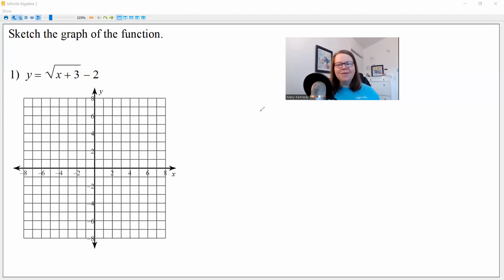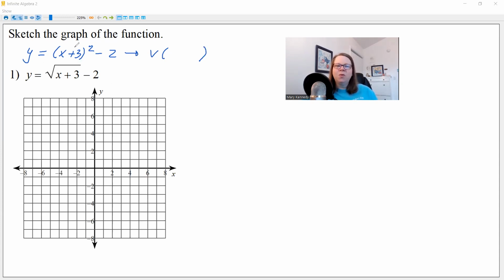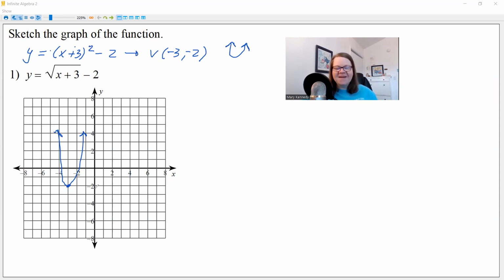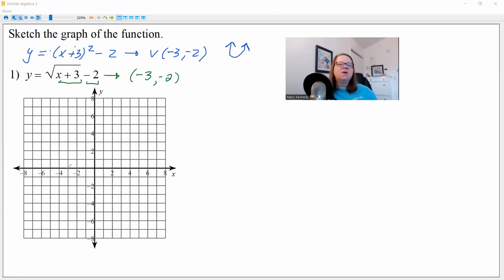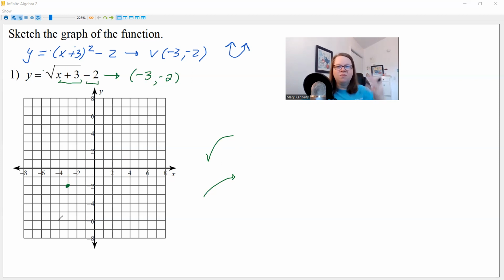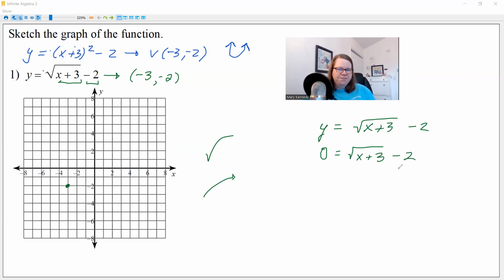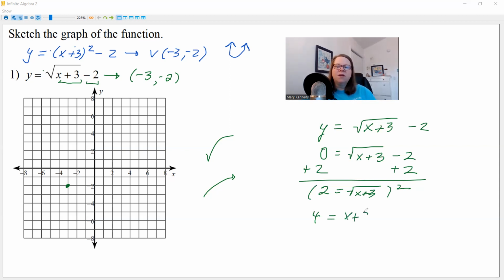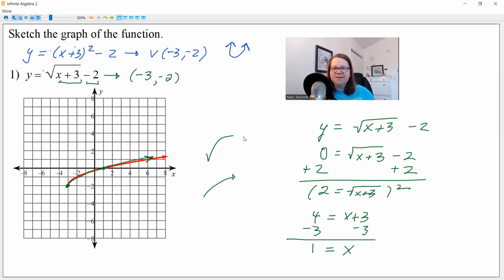Sketching the Graph of a Square Root Function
Graphing equations that have radicals in them?  It's not as hard as it looks.  Let's work through it step by step.